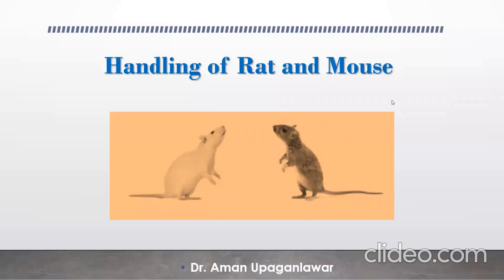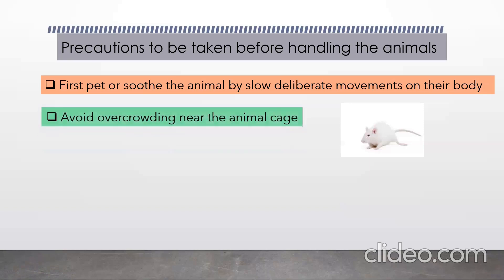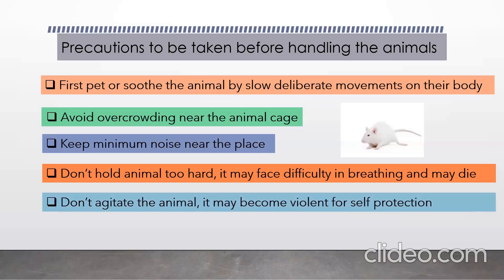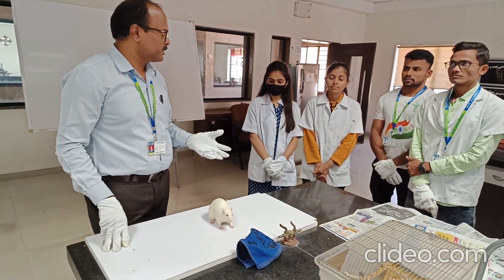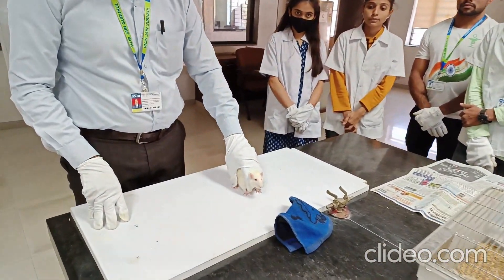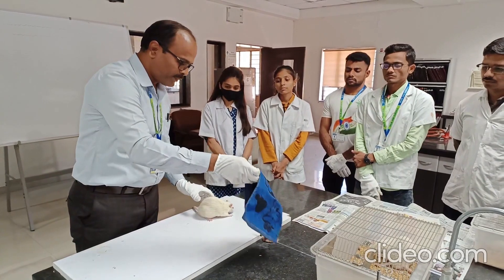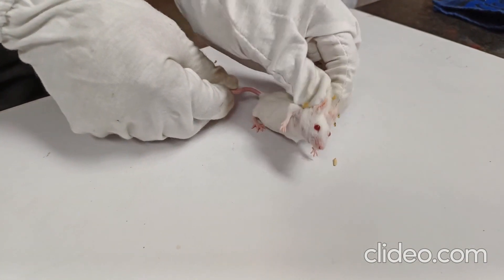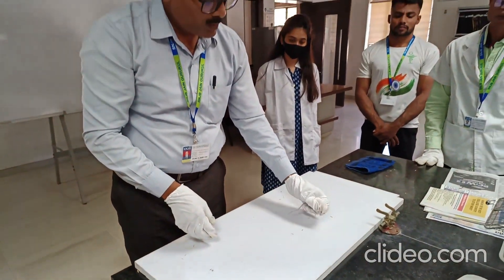Handling of Rat and Mouse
It is the first and important step in preclinical research. This video helps the budding students about the proper way of animal handling and the precautions need to be required during handling.